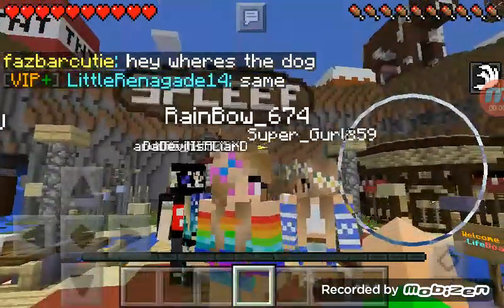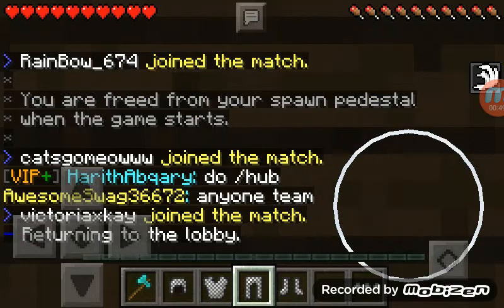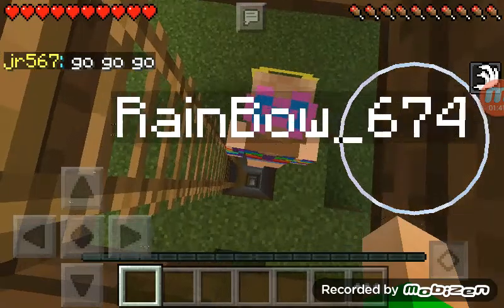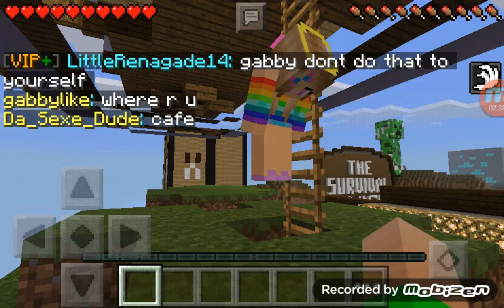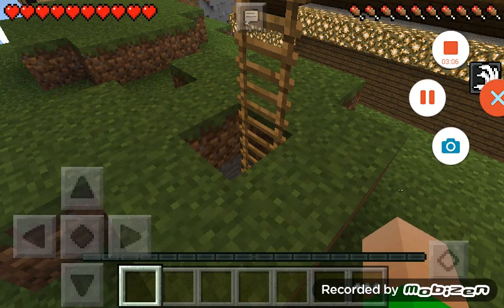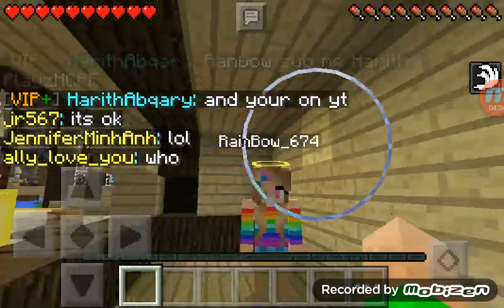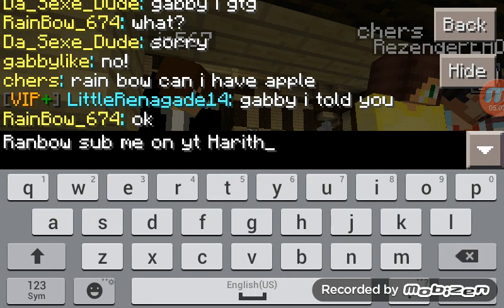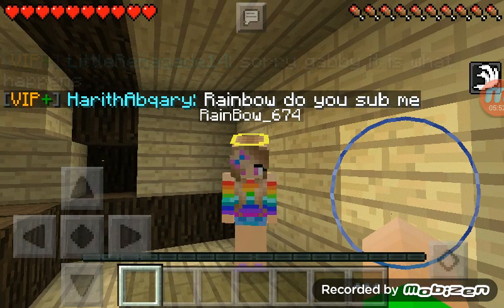Tutorial to get behind cafe in lbsg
ip : sg9.lbsg.net